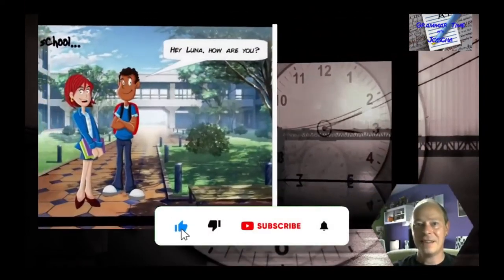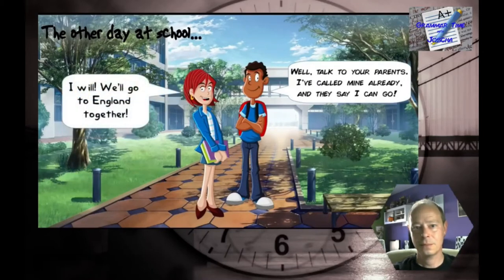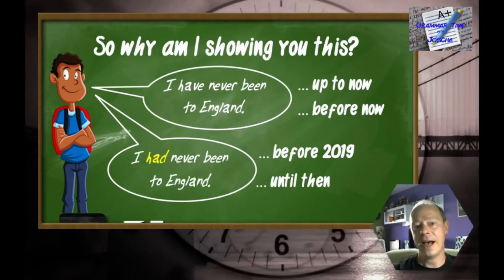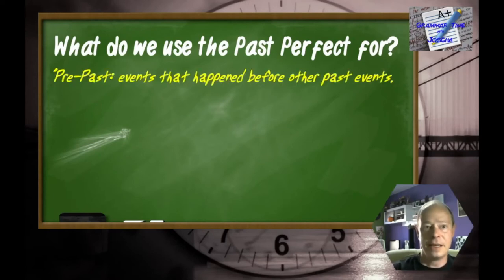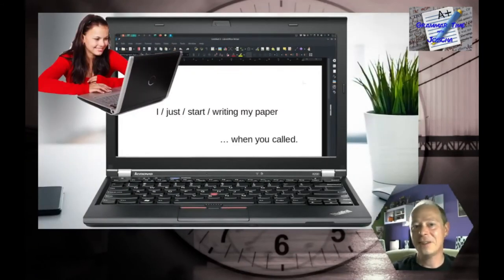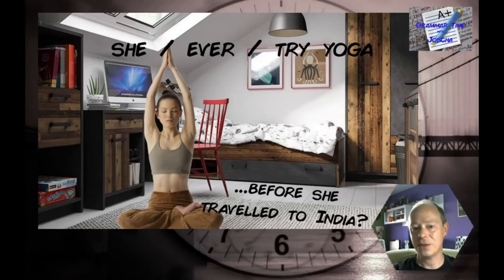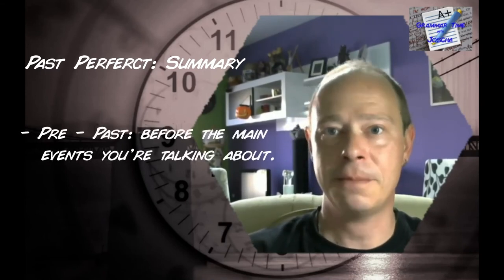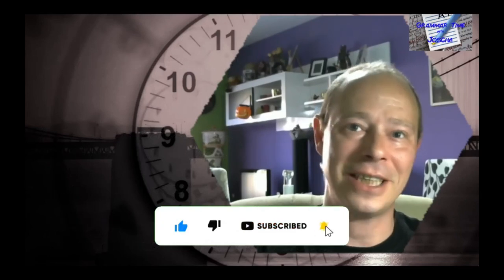Grammar Time: The Past Perfect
There is a time before the past -a pre-past. Things you did before the story you're telling. But how do you do that in English?
Well, you use the Past Perfect. Let's take a look at it, shall we?